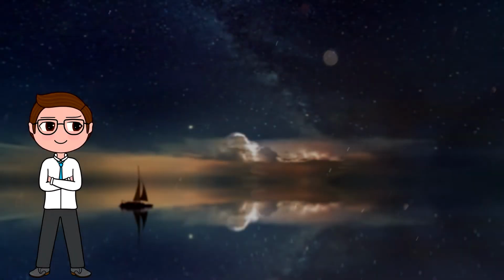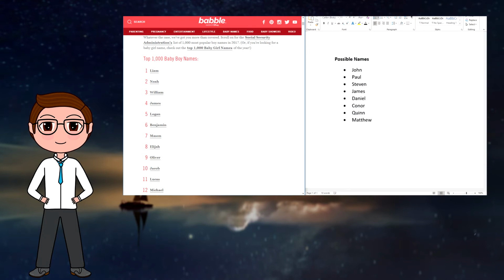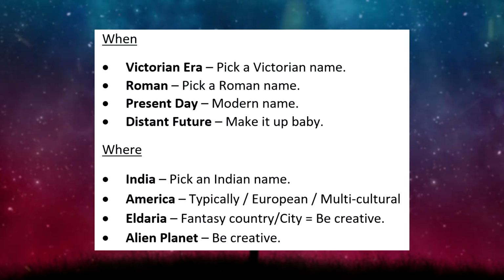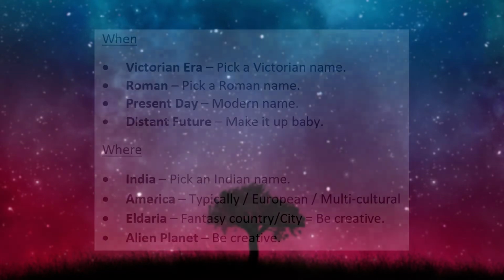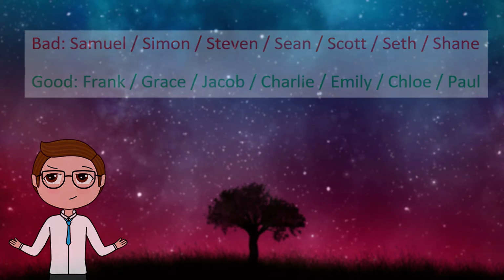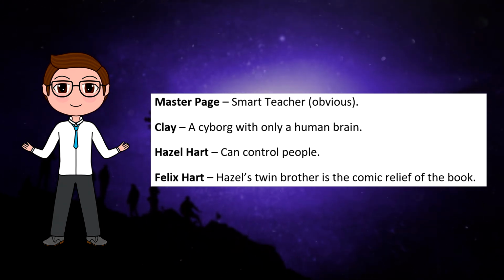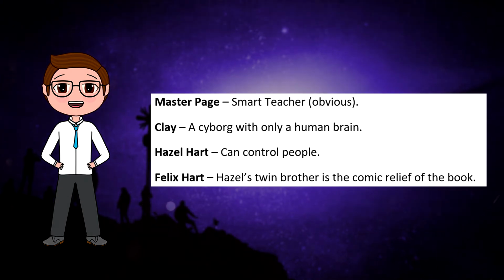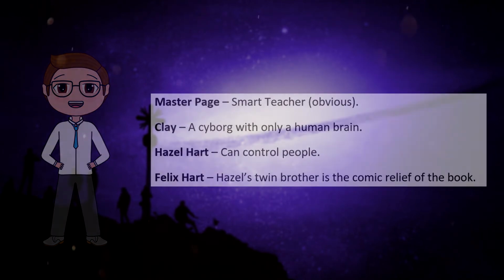How to Name your Book Characters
Prepare your brain to consume every fact an Irishman could think on the topic of names. This is my first upload so i'm a little nervous *shivers*, so go easy on me :)